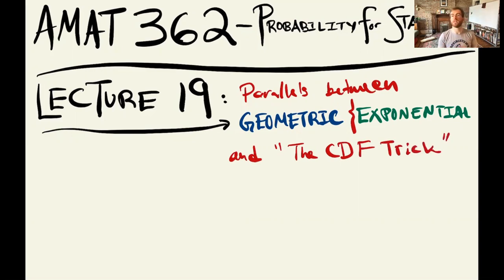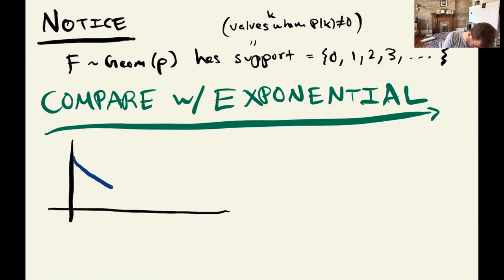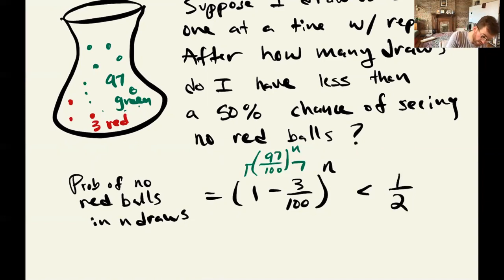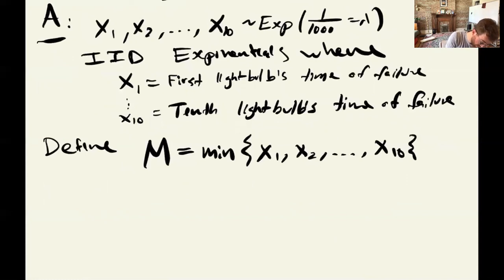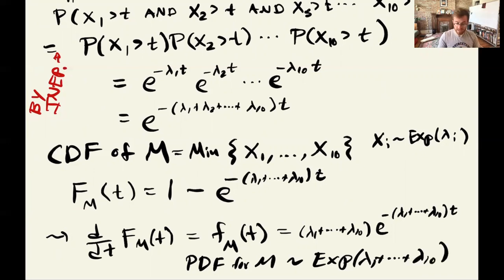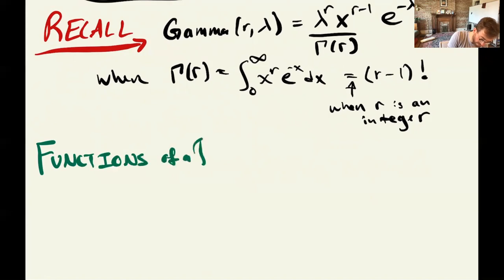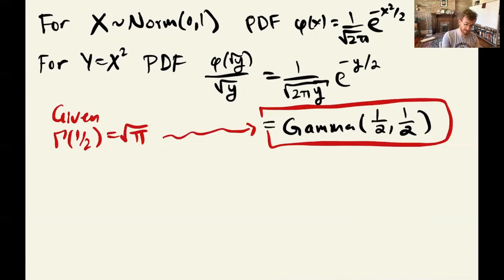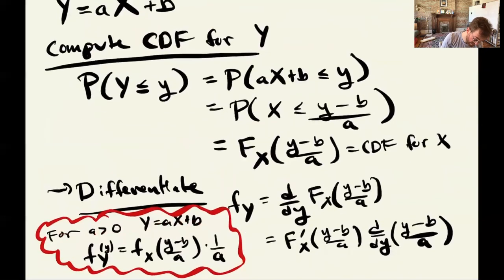AMAT362 Lecture 19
Parallels between Exponential and Geometric RVs. Computing the PDF of a minimum using "The CDF Trick". Formula for computing the PDF of a function of a random variable.